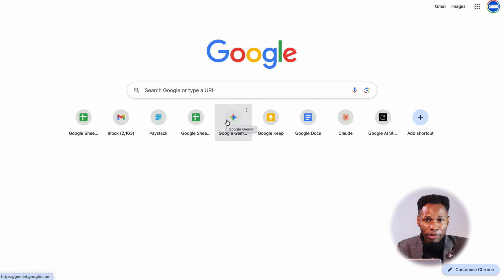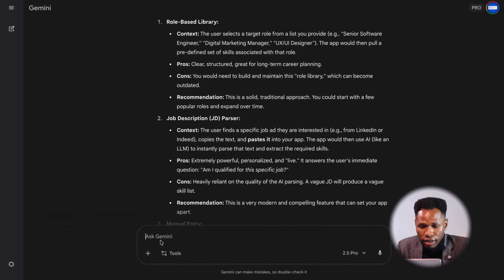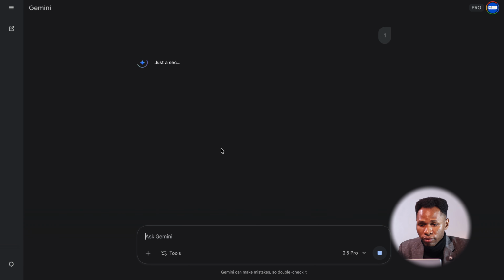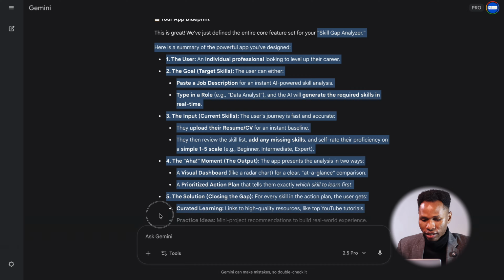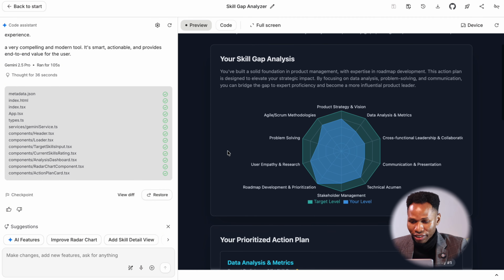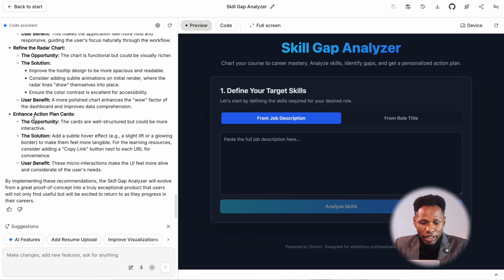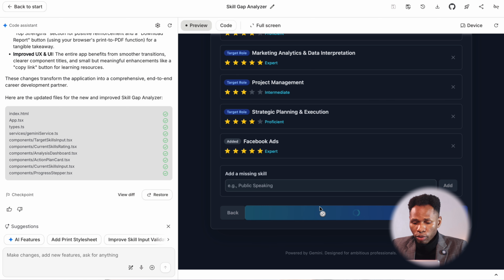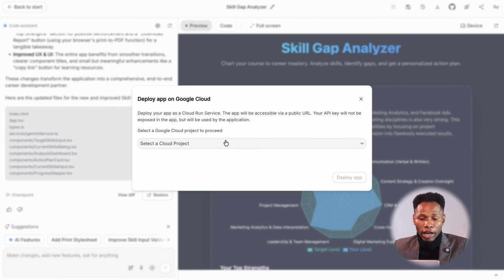Day 3: I built a Skill Gap Analyzer using Google AI Studio - Shows you what and where to upskill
Want to know exactly what skills you need for your dream job?

In this video (Day 3 of the Build with AI series), I show you how to build a powerful AI Skill Gap Analyzer from scratch. We'll go from a simple idea to a fully functional app using Google Gemini for brainstorming and Google AI Studio to build, test, and iterate—all in minutes.

Learn how to build this tool for yourself, or use the final app to analyze your own skill gaps and get a custom, AI-generated action plan to help you upskill!

TIMESTAMPS:
[00:00:00] What is a Skill Gap Analyzer?
[00:00:16] Phase 1: Brainstorming the App with Google Gemini
[00:00:52] The Powerful Brainstorming Prompt We Used
[00:07:35] Phase 2: Building the App in Google AI Studio
[00:08:44] Testing the First Version (v1)
[00:10:02] Reviewing the AI-Generated Action Plan & Resources
[00:11:12] Using AI to Recommend App Improvements (UI/UX)
[00:12:39] Implementing AI-Suggested Improvements
[00:13:13] Testing the Improved App (v2)
[00:16:20] How to Share Your Google AI Studio App
[00:17:33] Recap & What's Next (Day 4)

In this tutorial, you'll learn:
• How to use Google Gemini to brainstorm and blueprint an application.
• A step-by-step guide to building a web app in Google AI Studio.
• How to create a tool that analyzes a job role and your skills.
• How to get an AI-powered, prioritized action plan with real learning resources [00:10:19]
• How to use AI to iterate and improve your app's features and UI [00:11:12]

This is a practical guide to building with AI, perfect for career professionals, developers, or anyone interested in no-code/low-code AI tools.